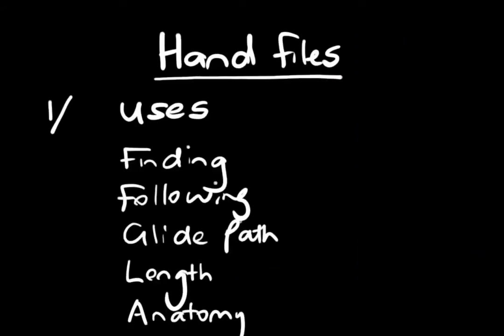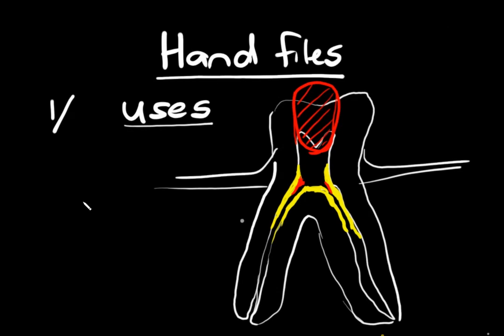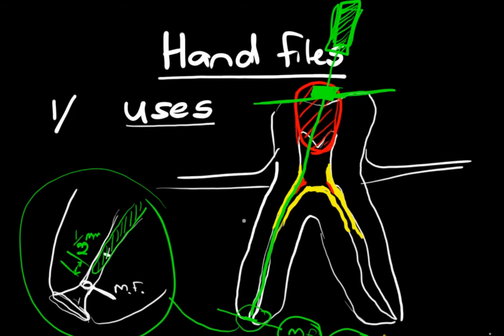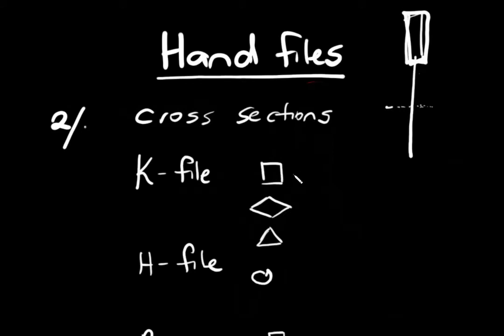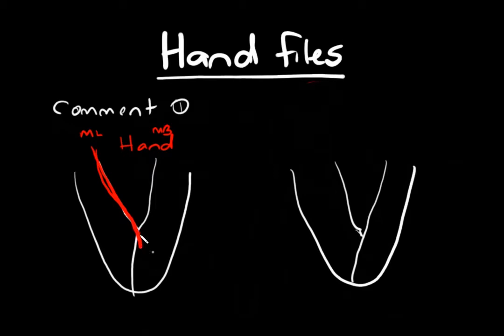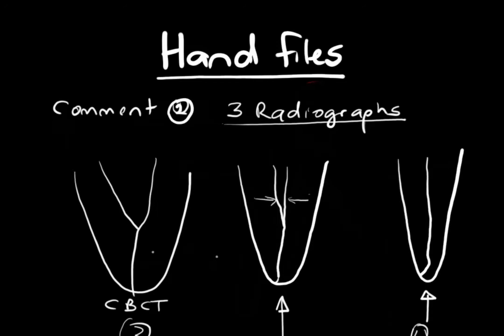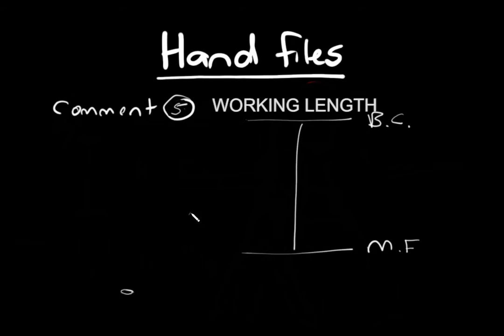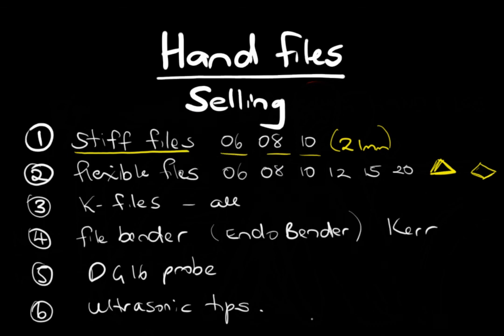Hand File Training 2